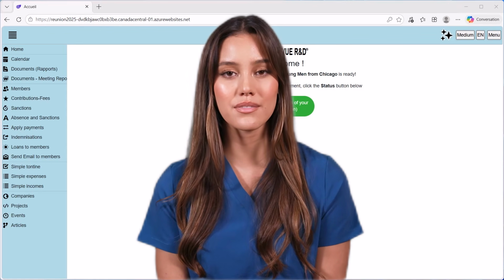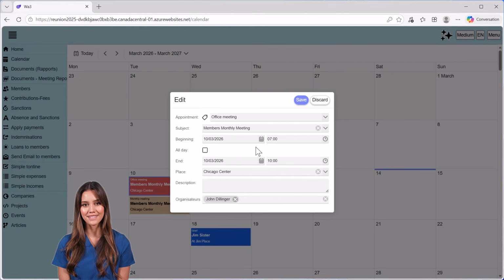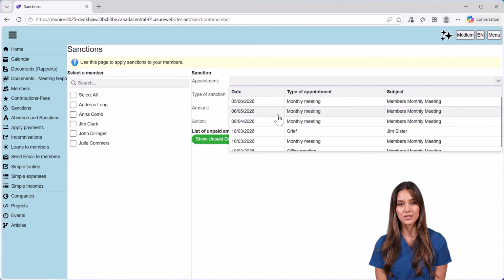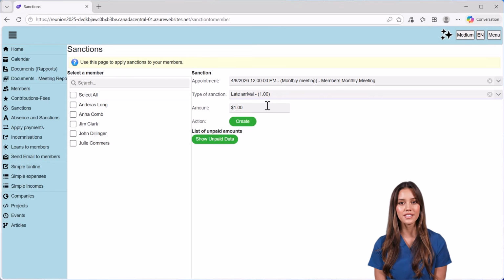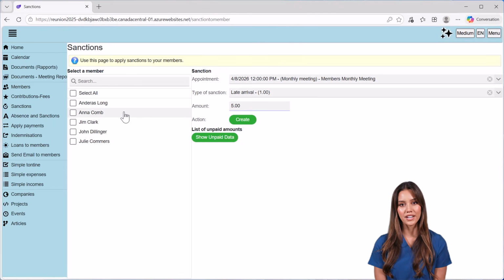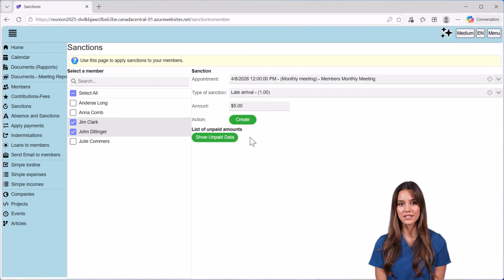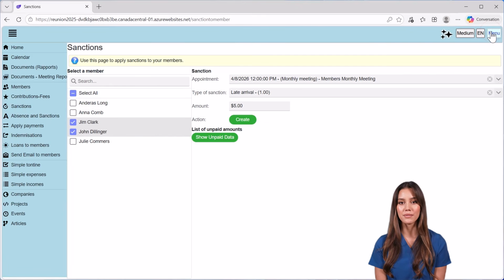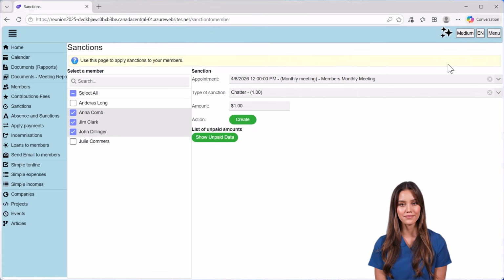6 Applying sanctions to your members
Britney shows you a simple way to apply sanctions to your members